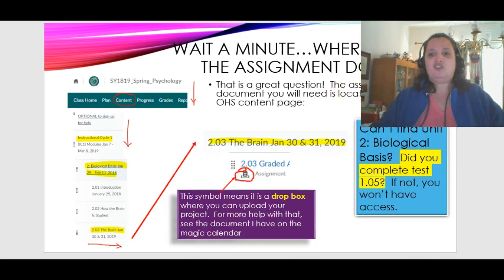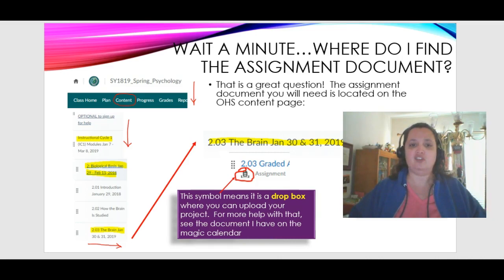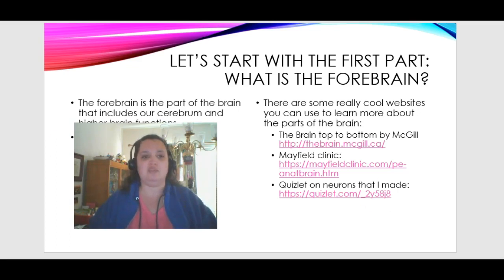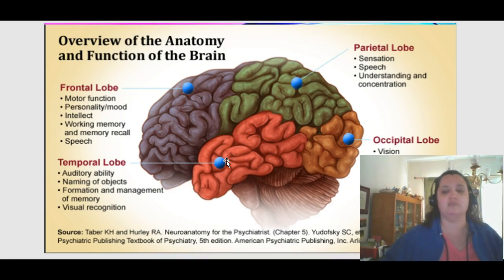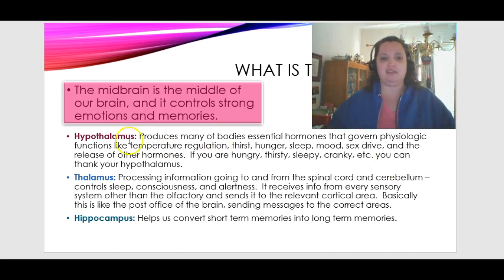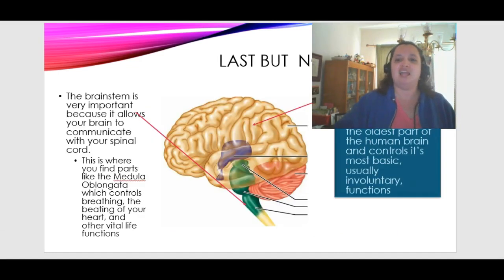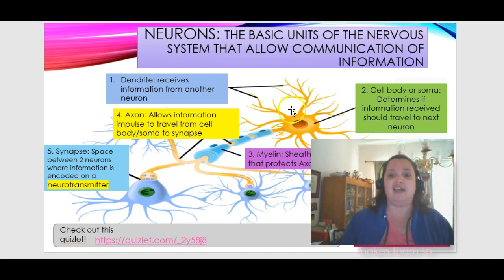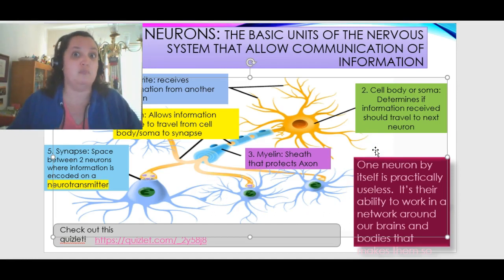Completing Assignment 2.03